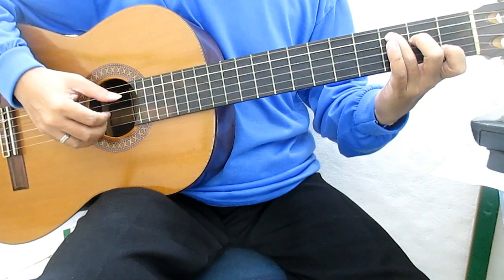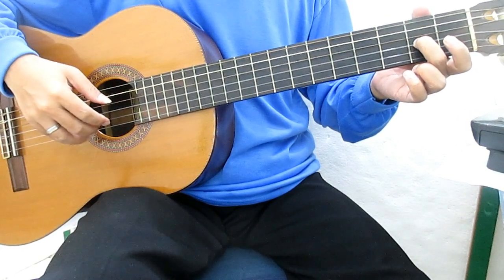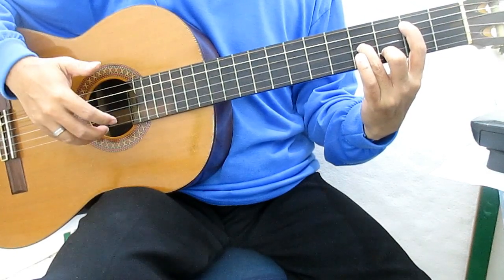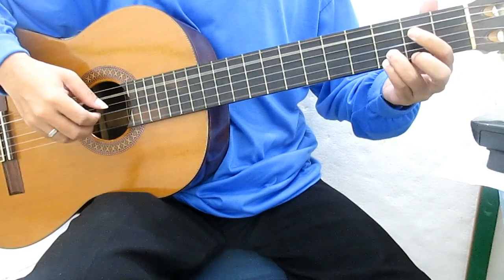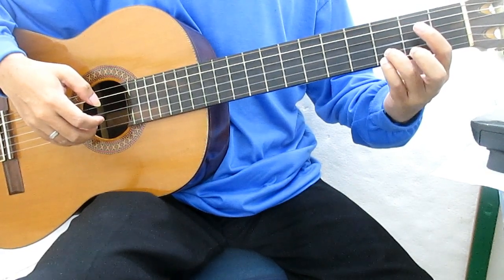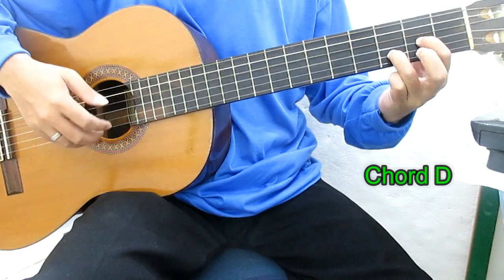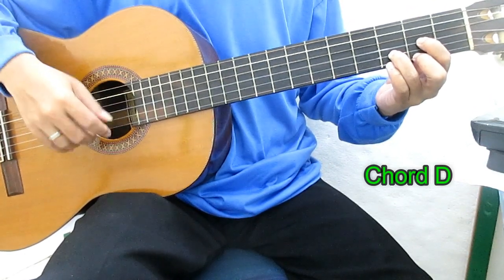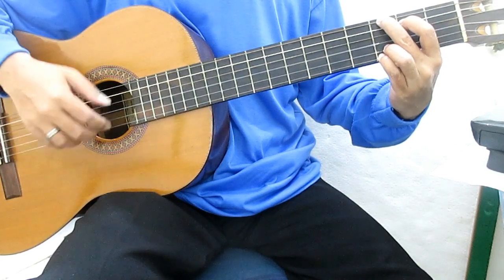Belajar Gitar Ngatmombilung Pingal (Intro) + Penjelasan Lengkap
Belajar Gitar Ngatmombilung Pingal (Intro), Disertai Penjelasan Lengkap, Langkah Demi Langkah, Tutorial Gitar Cocok Buat Pemula.